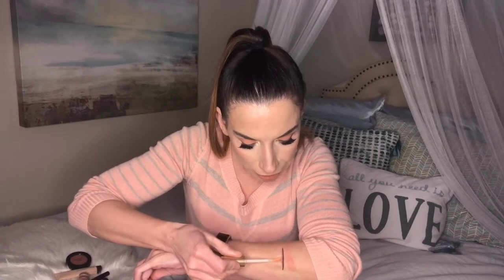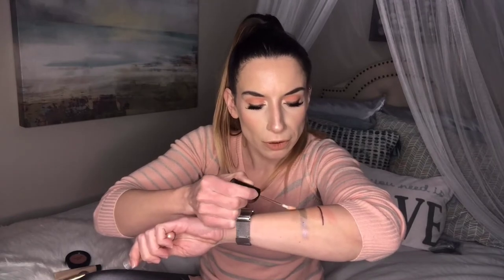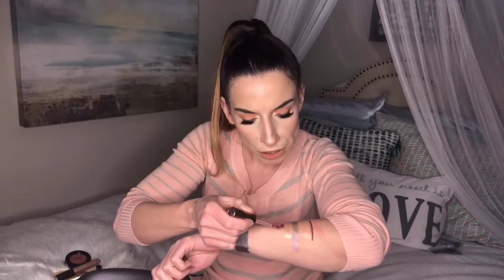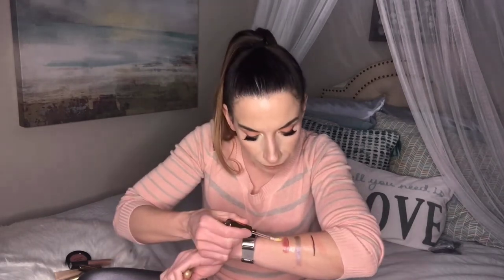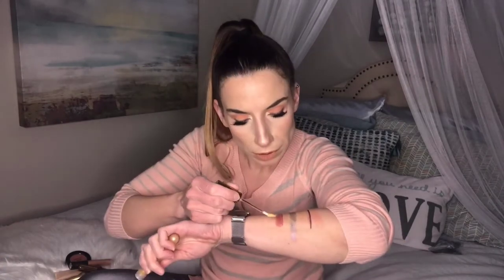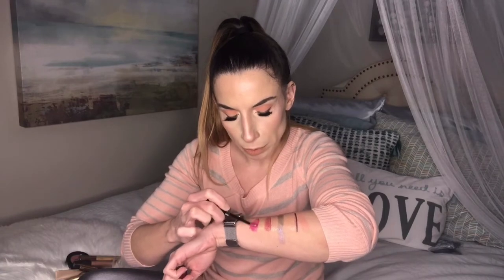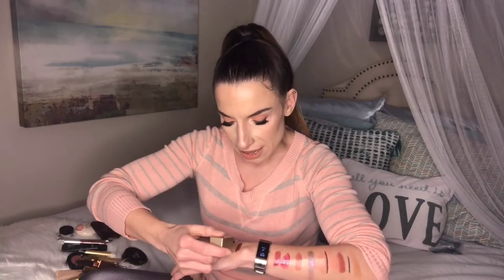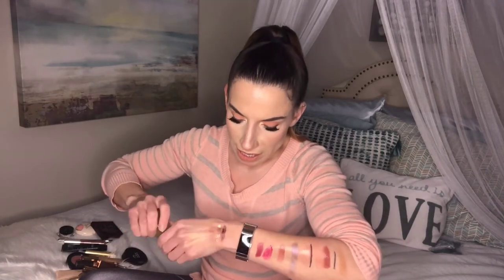MARSHALLS / TJ MAXX BEAUTY HAUL🥰🥰🥰 What did I find?! 🕵🏻‍♀️😱😱😱 What did I spend?!!! 💸💸💸💄💋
Hey Fam! 👋🏼 Thank you for stopping by! I hope that you enjoy seeing all of the fabulous high-end make up products I’ve picked up over the past week or so from Marshall’s and TJ Maxx! What awesome products have you picked up recently from your favorite stores? I’d love to know! 💜🎨💄💋